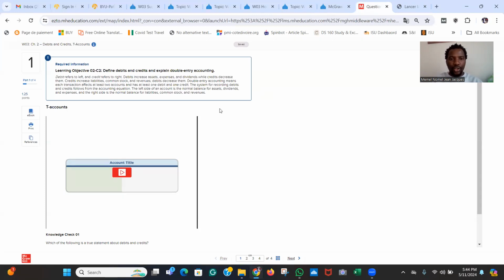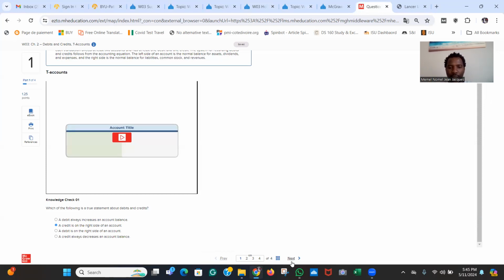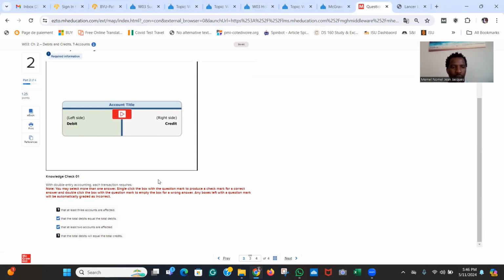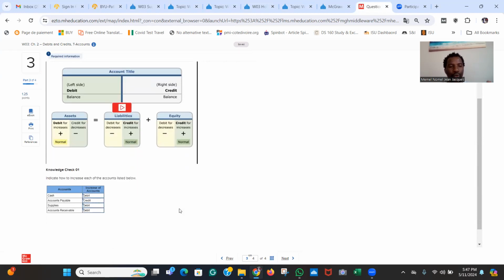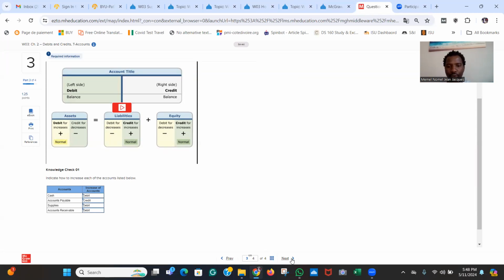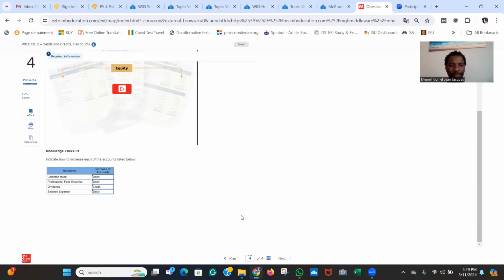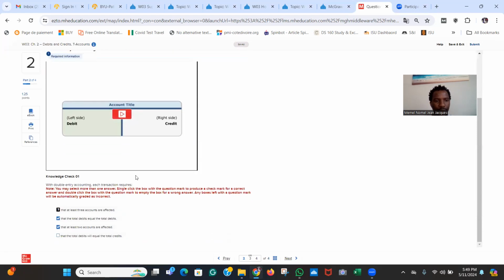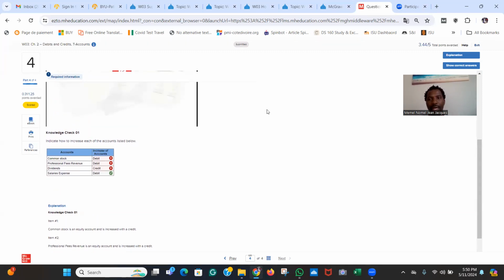W03 Memel Tutorial Chp 2 Credit and Debit T Accounts